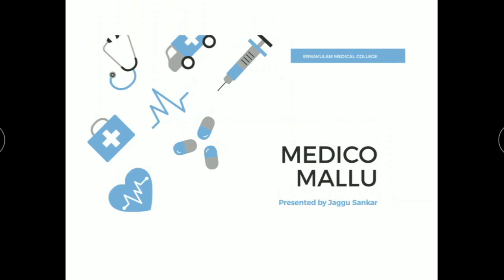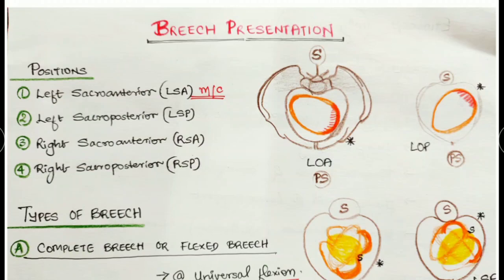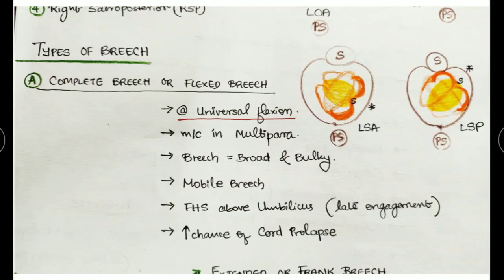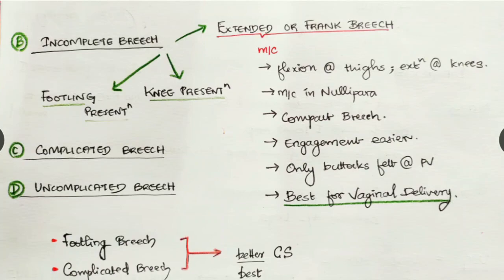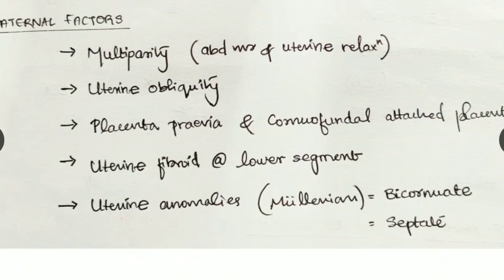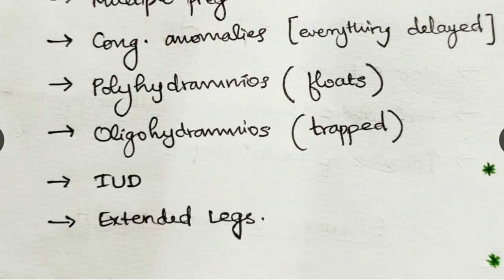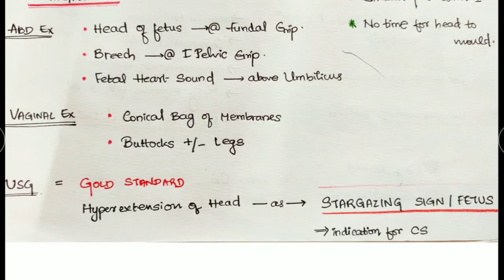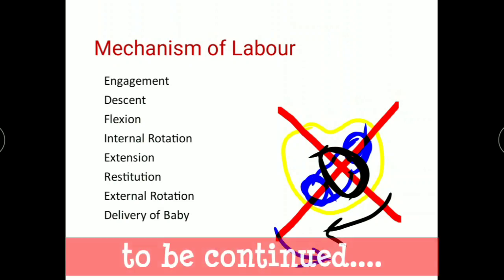Breech Presentation Part-1, Obstetrics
Concept based Concised Lecture and handwritten notes on Breech delivery